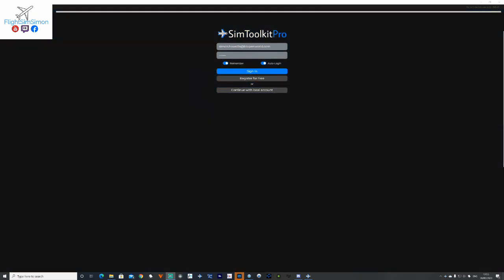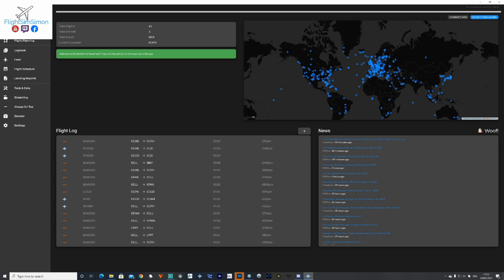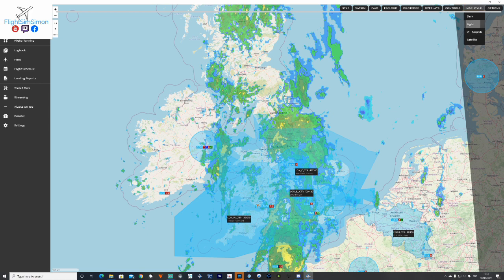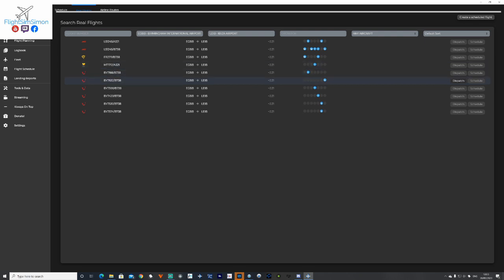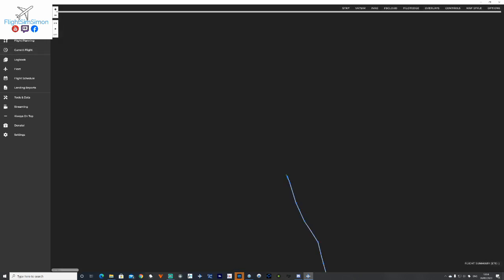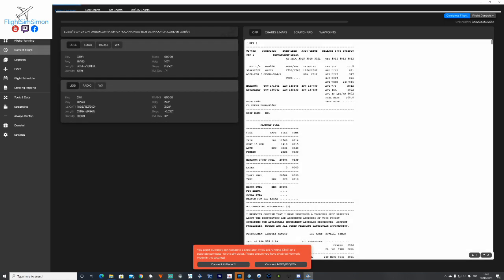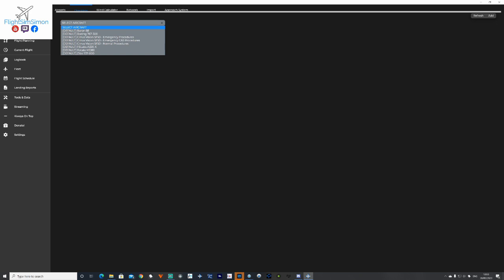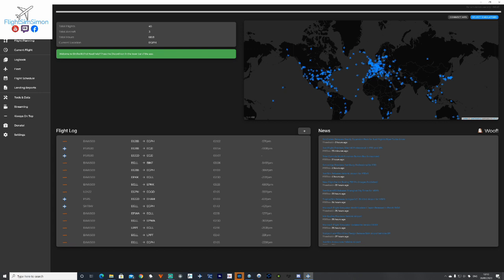Sim tool kit pro - best practice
How I use STKP

as requested